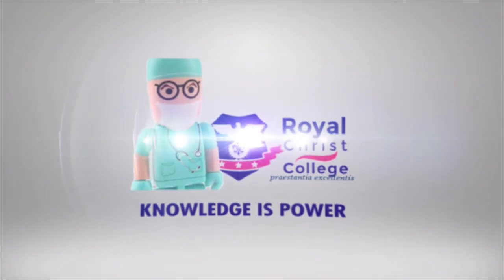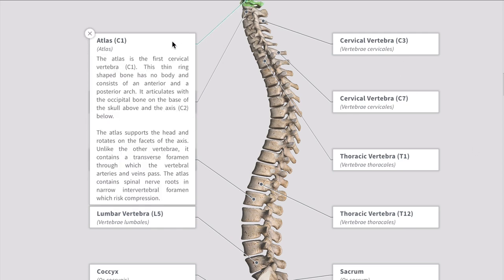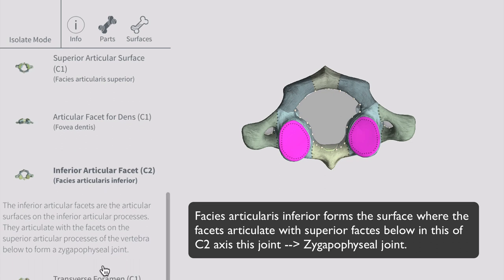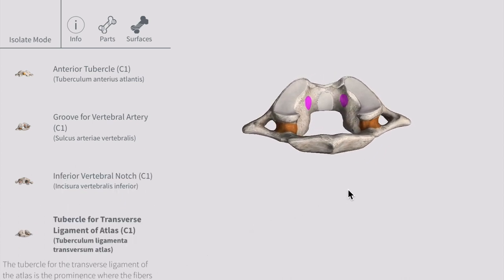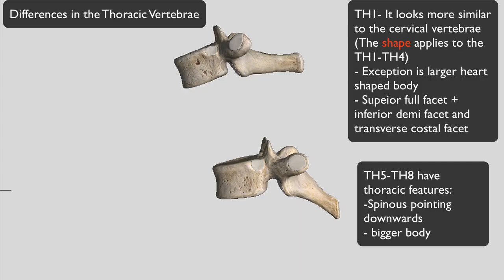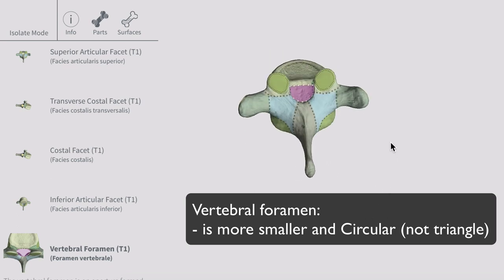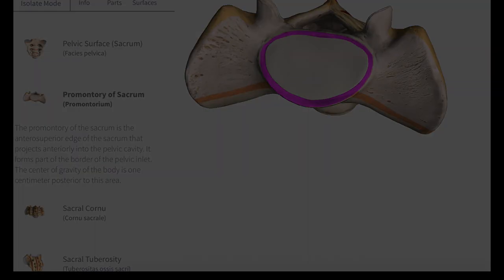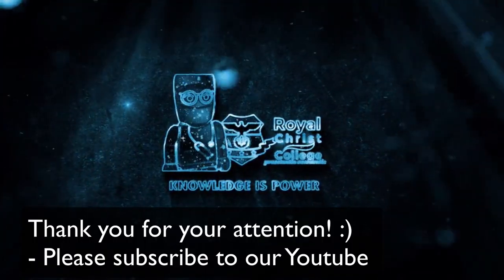Anatomy of the Vertebral Coloumn 3D anatomy (Cervical, Thoracic, Lumbar, Sacral & Coccyx)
The video shows the anatomy of the vertebral column. The video goes in detail with the different parts of the vertebral column.
The vertebral column contains cervical region ( C1- C7)
- Thoracic region (TH1 - TH12)
- Lumbar region (L1-L5)
- Sacral (S1-S5)
- Coccyx

The differences between the cervical, lumbar, thoracic.